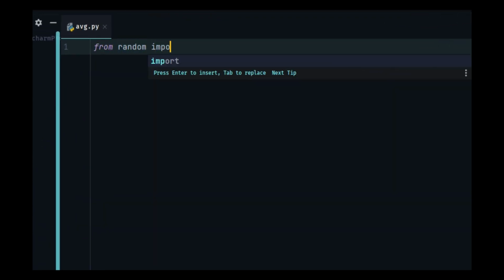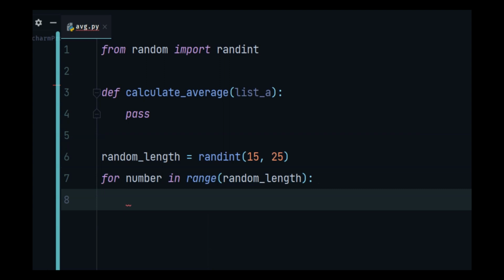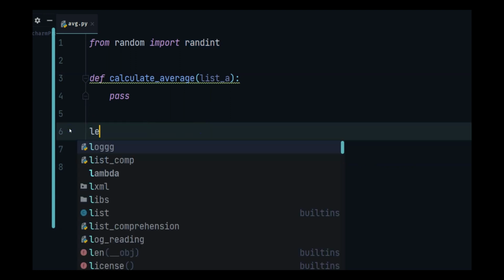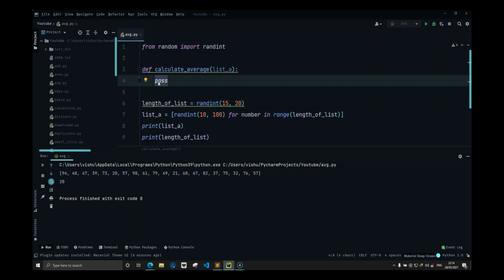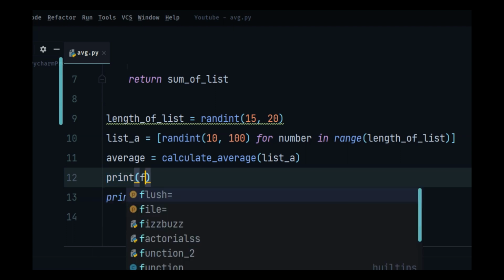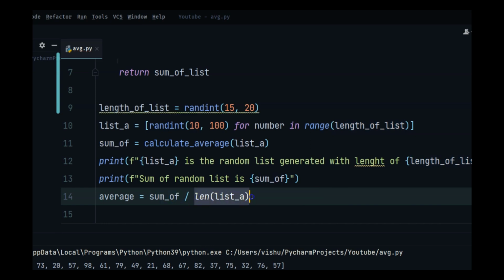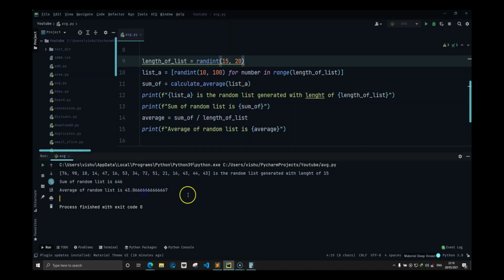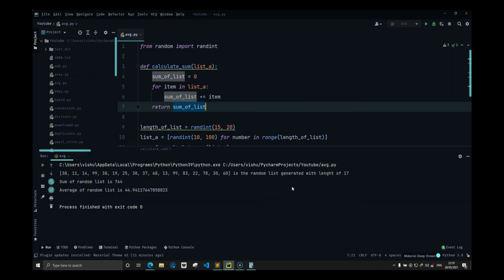Python Example Sum and Average | Python Tutorials | SavageCamp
Python Example Average
This video will show you how to generate a list with all random numbers and then we are going to send it to a function.
The role of the function is to calculate the sum of all the elements in the list.
Once we have that, we will calculate the average of the list and then print it out..